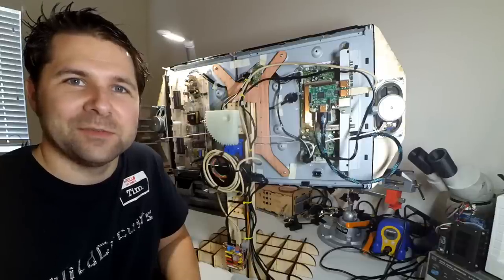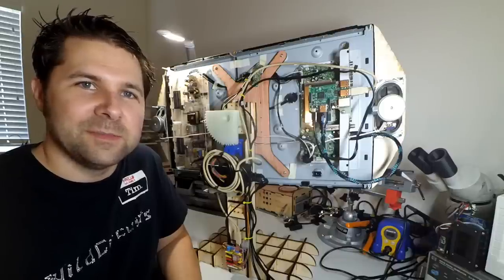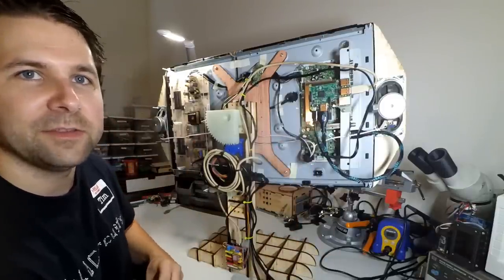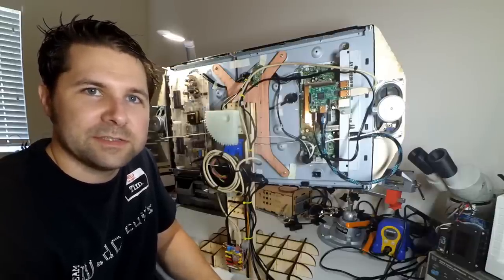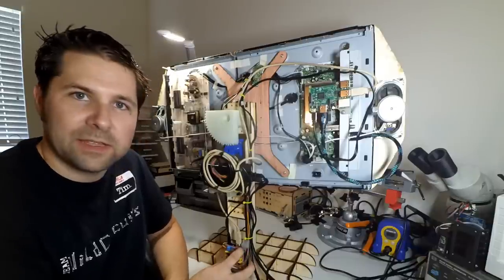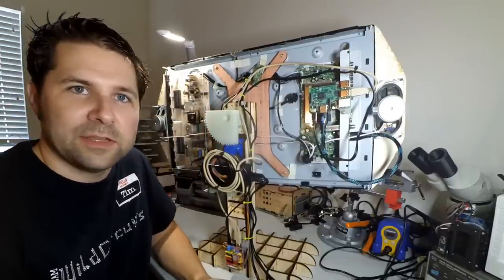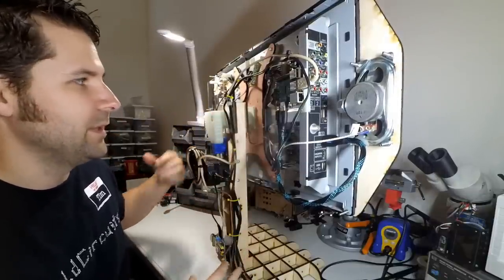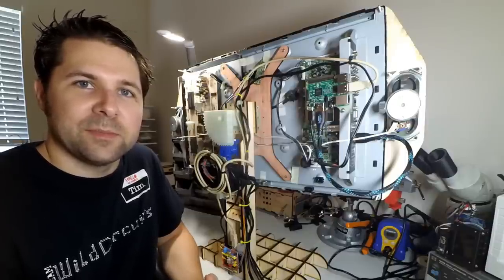FlipFrame - A Rotating Digital Picture Frame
I wanted a nice way to display my digital pictures, but I didn't want to sacrifice the quality of my vertically oriented pictures. I couldn't find a rotating digital picture so I made my own. The frame is built on a discarded 27" LCD TV. The slideshow runs on a Raspberry PI 3. An Arduino handles speed and acceleration of a stepper motor to give smooth screen rotation.